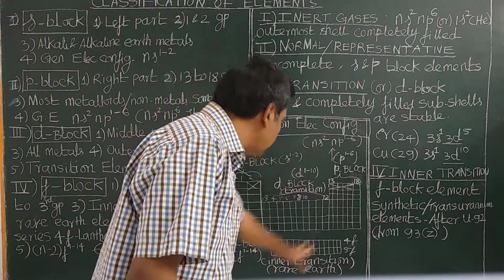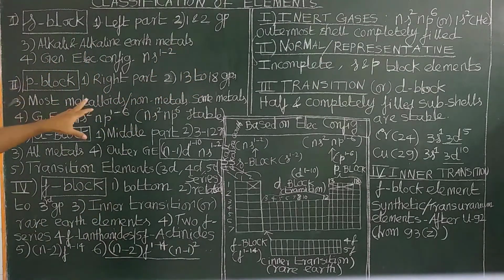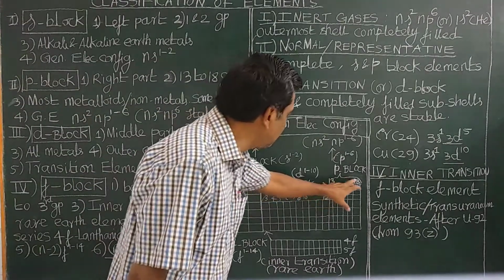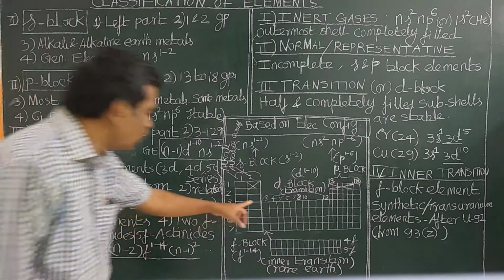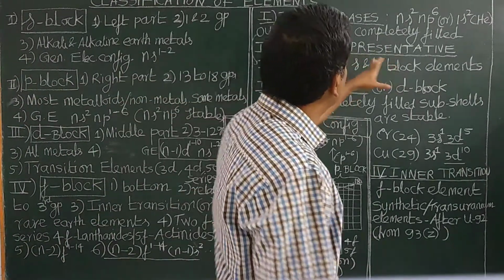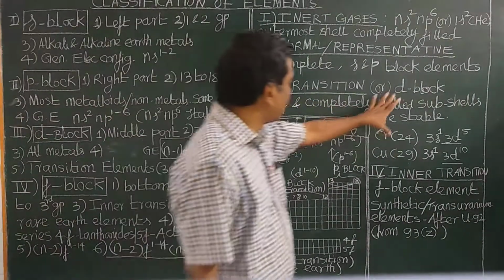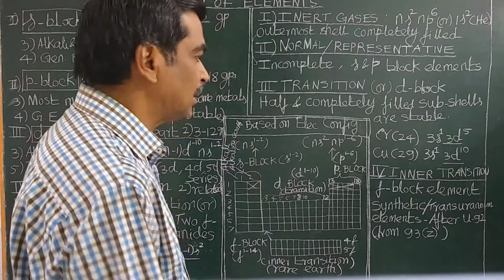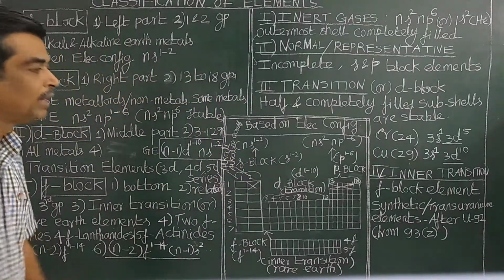(ENGLISH) TYPES OF ELEMENTS s, p, d & f-block Inert Gases, Normal, Transition & Inner Transition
(ENGLISH) CLASSIFICATION / TYPES OF ELEMENTS s, p, d & f-block ELEMENTS BASED ON ELECTRONIC CONFIGURATION  / PROPERTIES Inert Gases, Normal, Transition & Inner Transition ELEMENTS SYNTHETIC / TRANSURANIC ELEMENTS